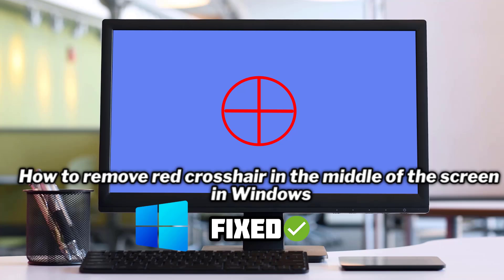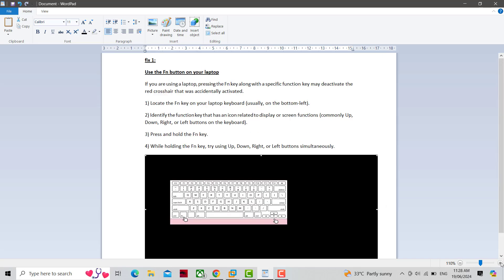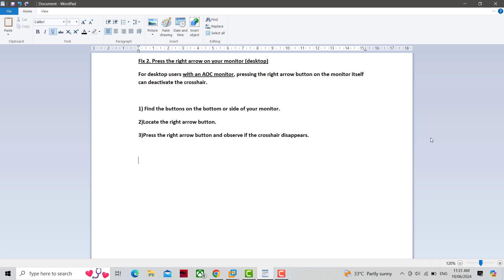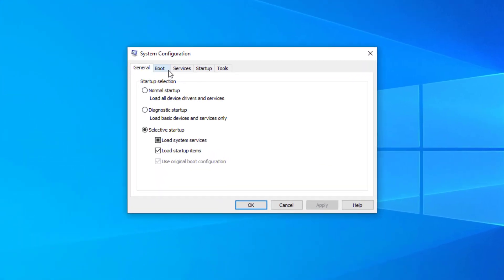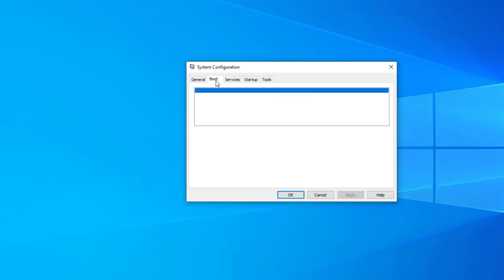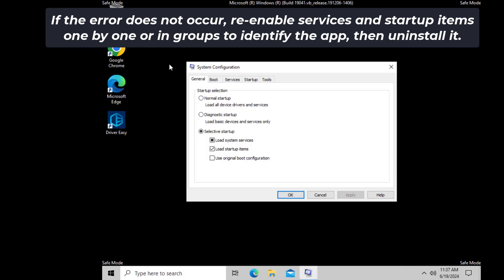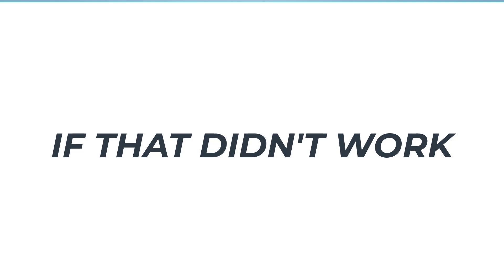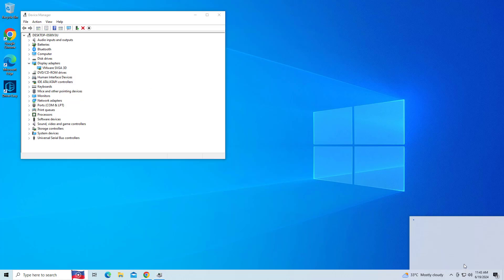How to remove red crosshair in the middle of the screen (quick fix) | 2024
remove red crosshair in the middle of the screen